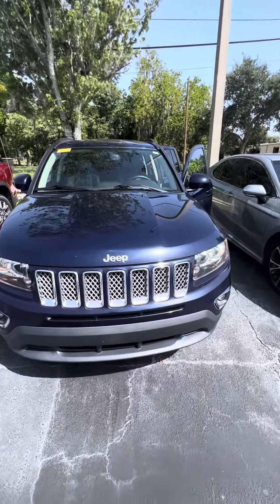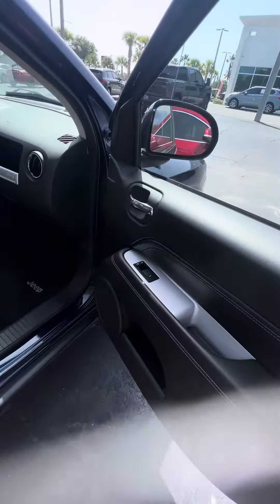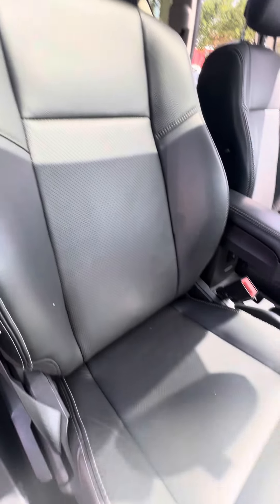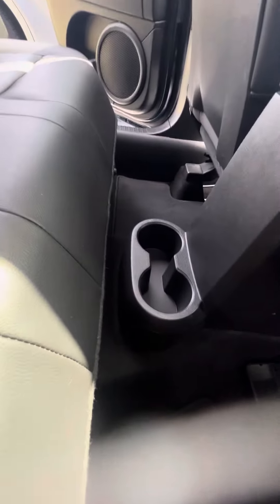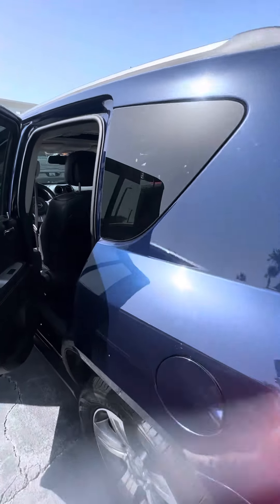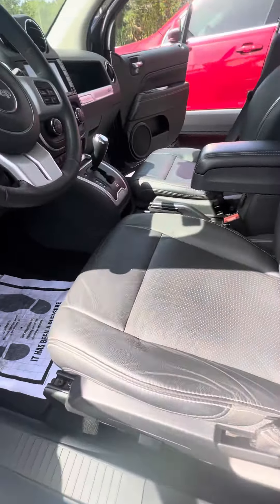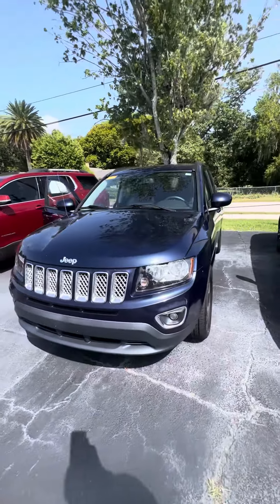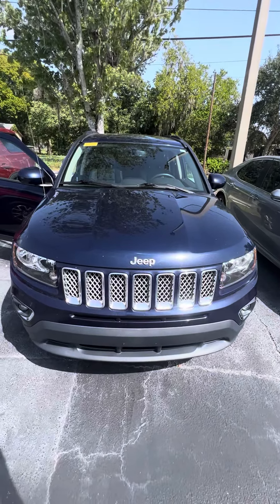VIP JOE PRUFAK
2016 JEEP COMPASS HIGH ALTITUDE